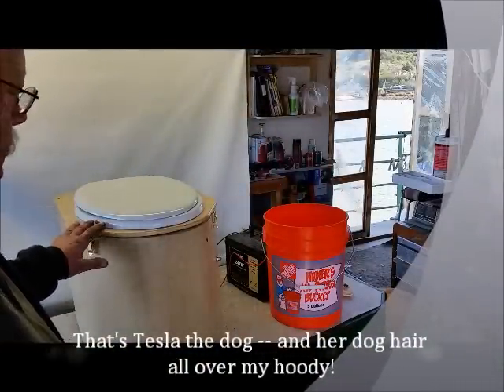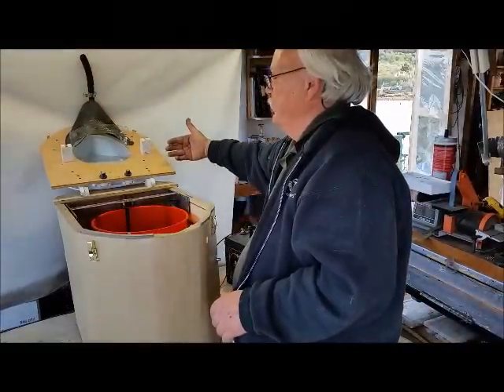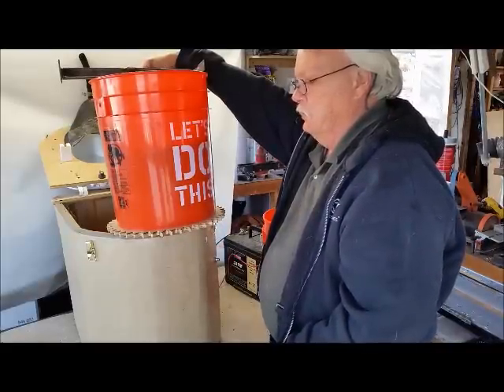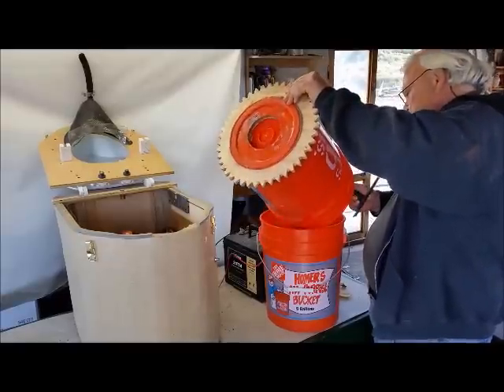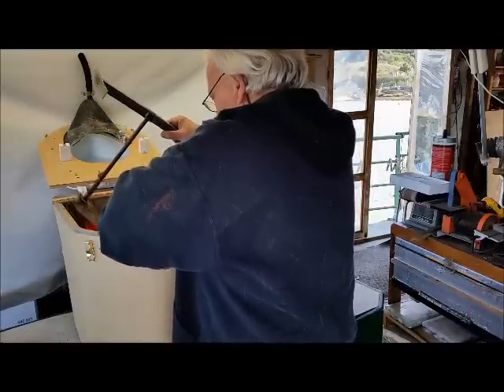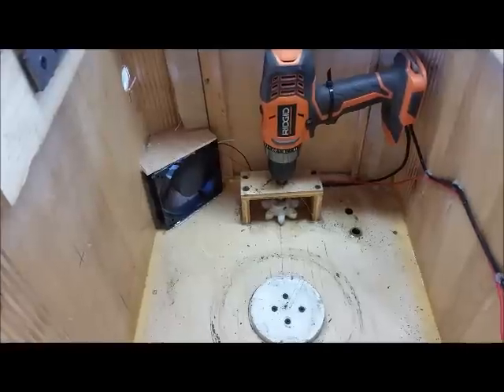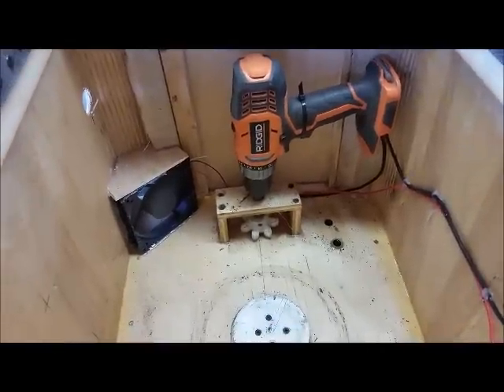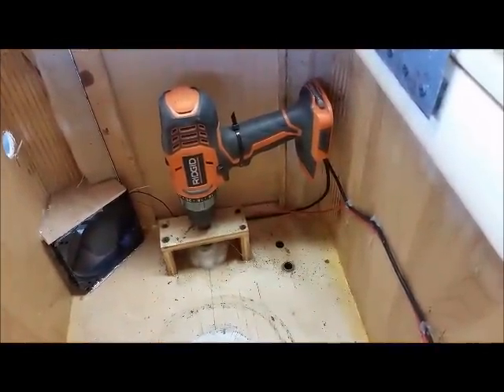Composting Toilet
How I built a composting toilet that churns electrically with the touch of a button.